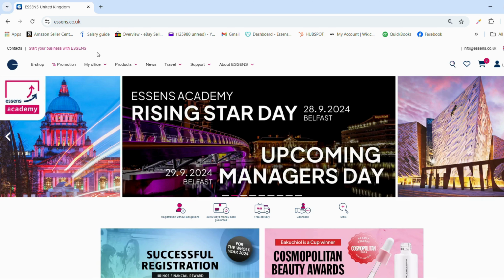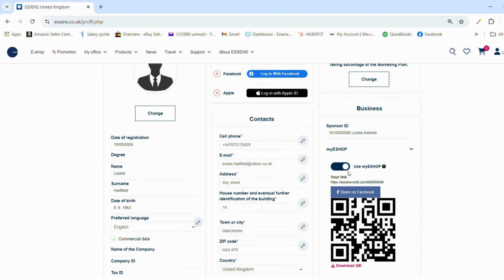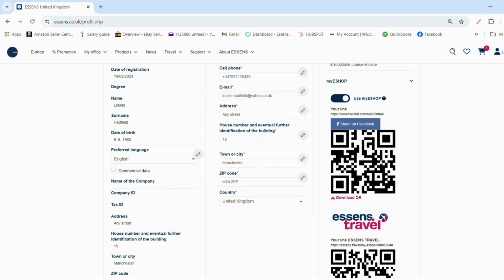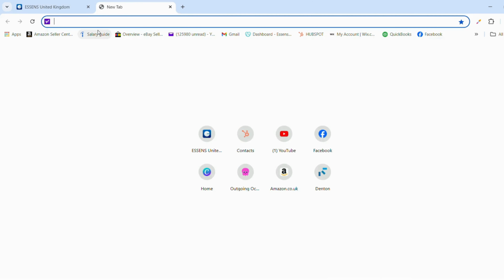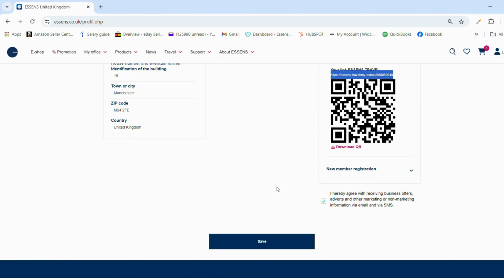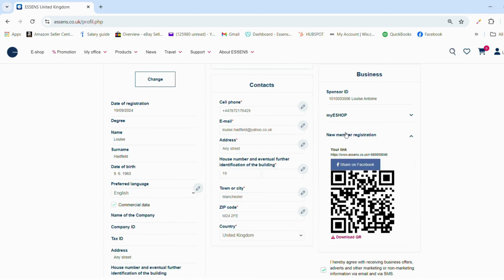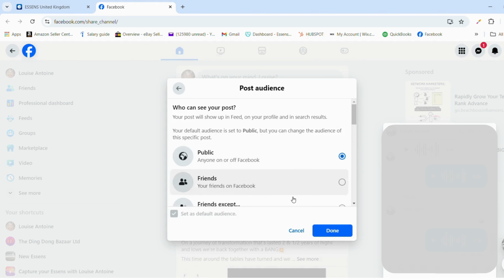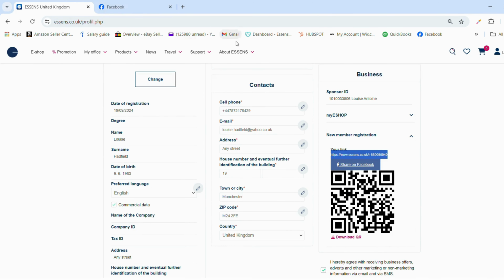Essens E-Shop Tutorial: Find Your Links and Start Earning Online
Learn how to effortlessly launch your Essens e-shop and start growing your business online. This step-by-step tutorial shows you exactly how to find your Customer eShop link,  Essens travel link and new member registration link, making it easy to share with potential customers and sponsor new team members.

In addition you'll also find out how to copy and paste your links into emails, social media posts and messages, and learn how to use the ‘Share to Facebook’ button to easily promote your Essens business on social media and attract new customers and team members alike.

Discover the power of your ready-made Essens business and how easy it is to make money online, to take your entrepreneurial journey to the next level.

If you aren't already an Essens distributor you can find out more about the Essens earning opportunity at: